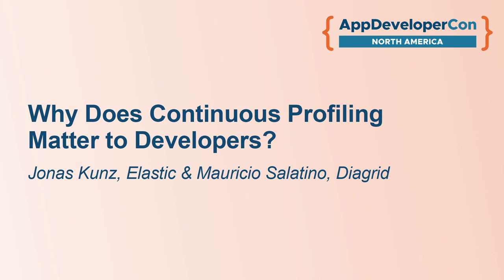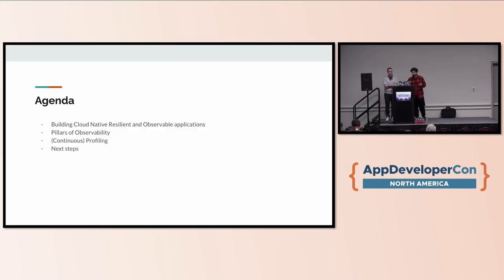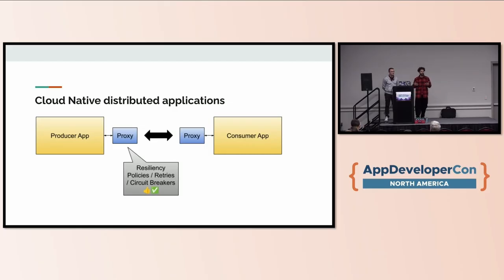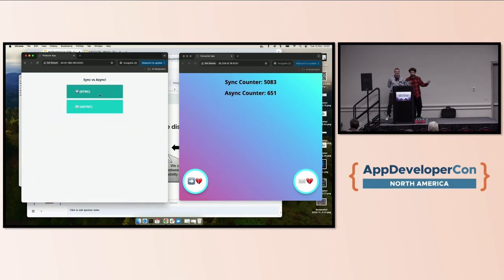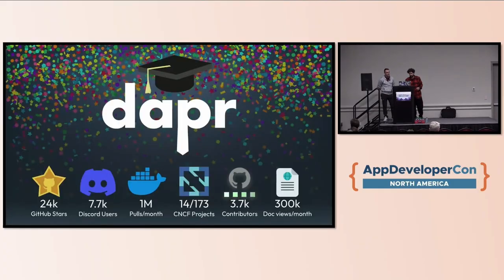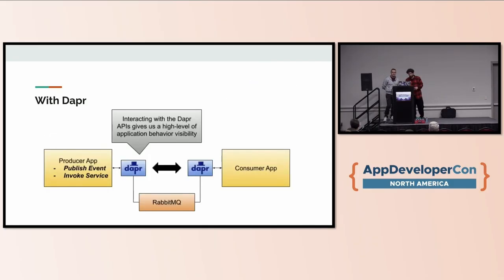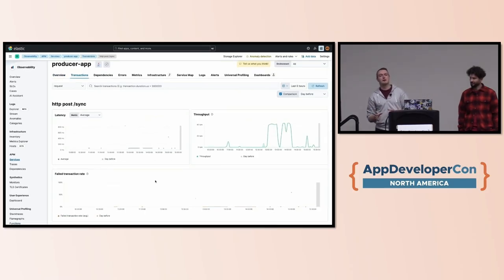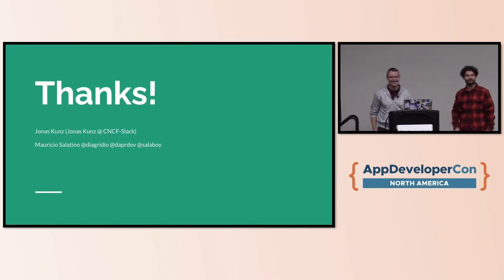Why Does Continuous Profiling Matter to Developers? - Jonas Kunz, Elastic & Mauricio Salatino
Why Does Continuous Profiling Matter to Developers? - Jonas Kunz, Elastic & Mauricio Salatino, Diagrid

OpenTelemetry has gained momentum in the observability space, with a wide range of vendors supporting the specification. In this presentation, we will look into how developers can benefit from having a clear observability strategy by also adding continuous profiling to the mix. Setting up and understanding distributed application traces and profiling information used to be a complex task, usually left for critical situations where things go wrong. Join us on a journey to combine traces and profiling data to understand how our applications perform and where the bottlenecks are. In this presentation, you will learn about: How Otel and profiling can work together Advantages of continuous profiling How to set up an observability stack that works for your developers